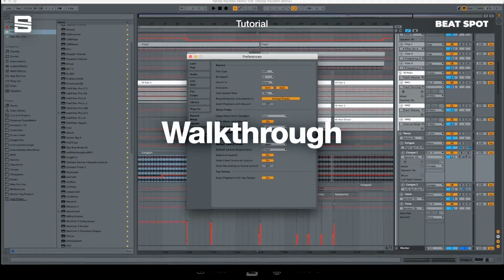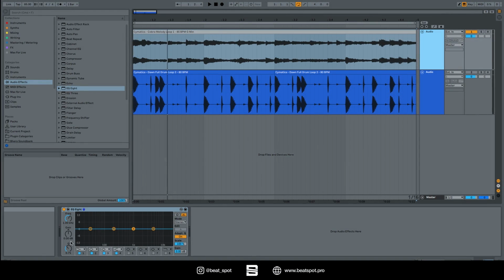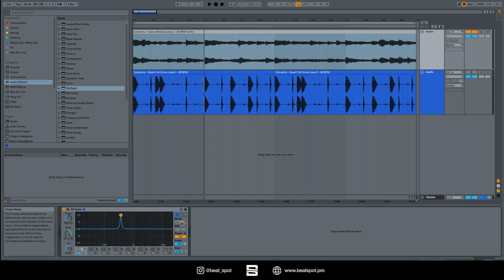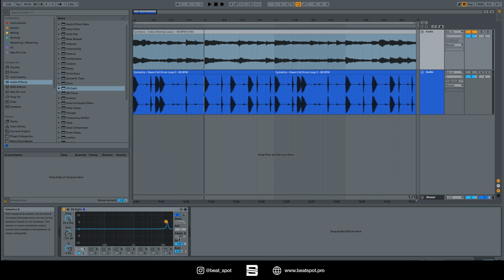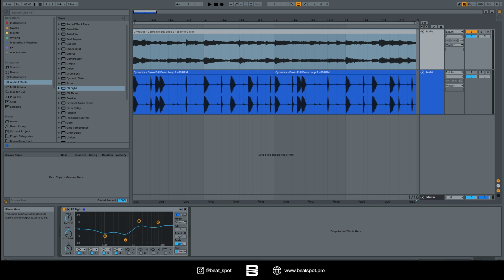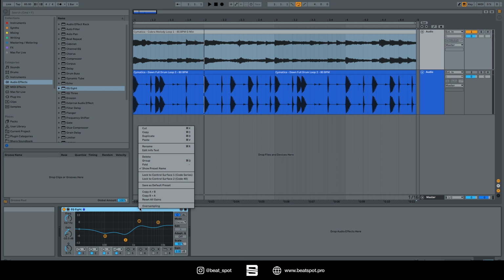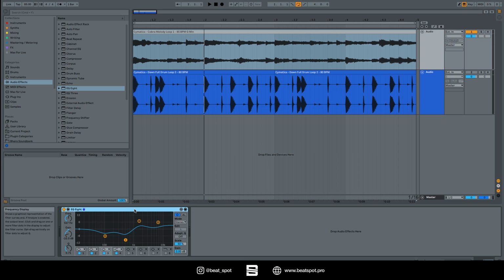EQ Eight | Audio Effect | Ableton Live Tutorial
In this video, you will learn about the features and parameters of EQ Eight.